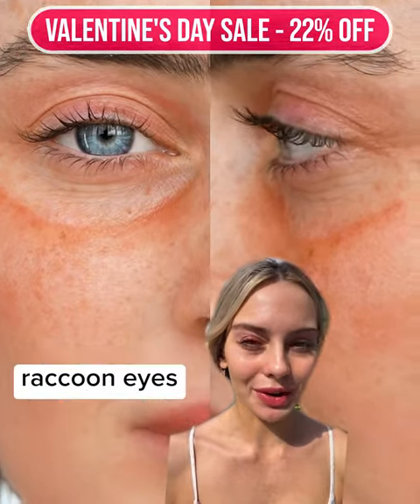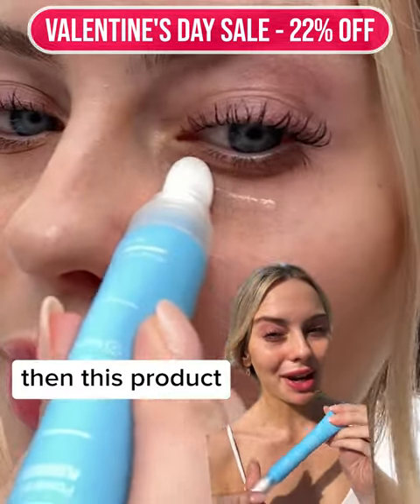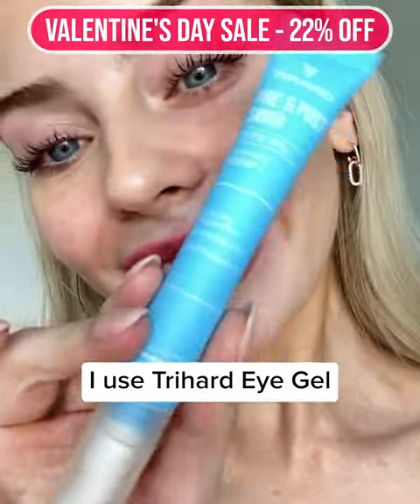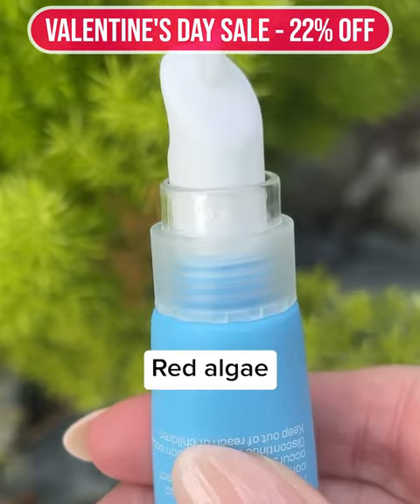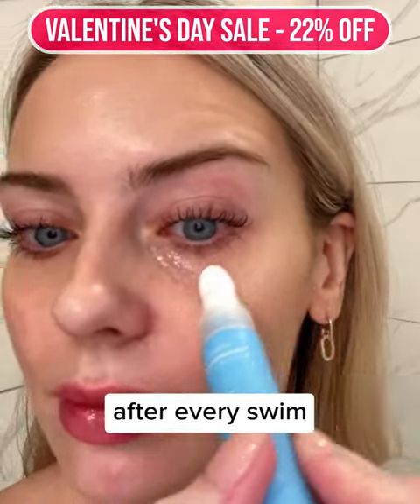A Must In Every Swimmer's Skin Care Routine – 22% OFF SITEWIDE!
Fall in love with one of our top sellers – 22% OFF ❤️

Goggle marks do not necessarily happen from wearing the wrong goggles; if you swim for a long period, you will more likely suffer from goggle marks and dryness. The TRIHARD's Pre & Post Swim Eye Gel helps alleviate and hydrate the under-eye skin.

A great product to add to your skincare routine!